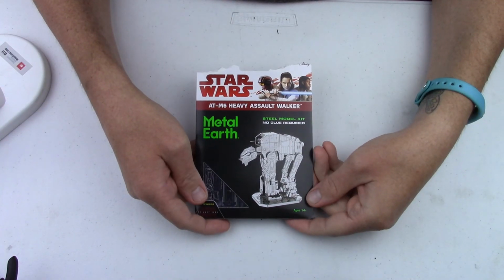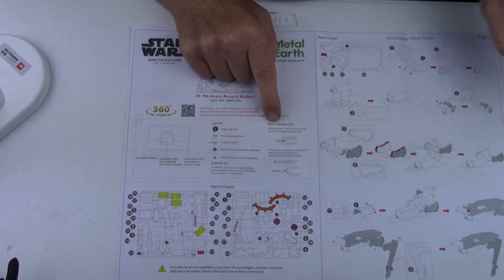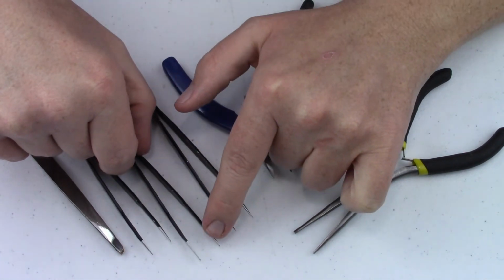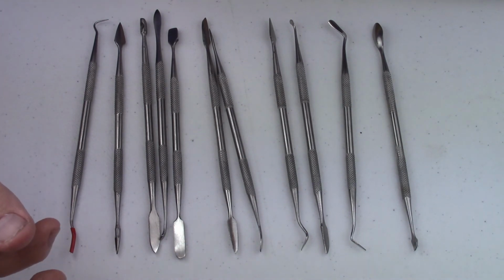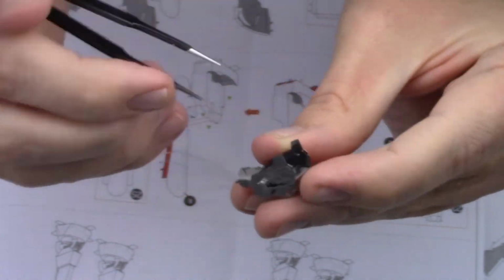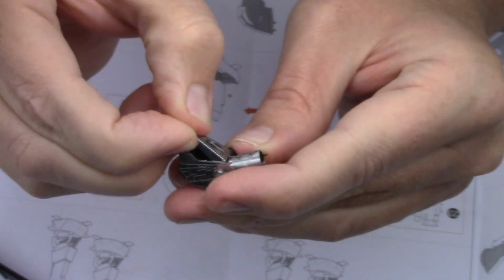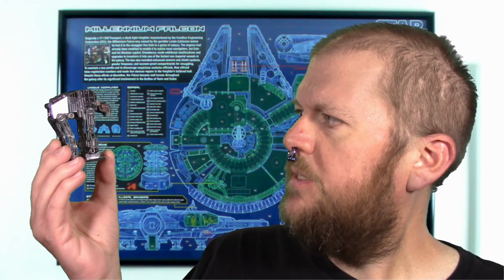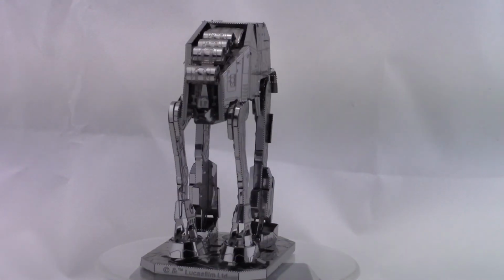Metal Earth Build - AT-M6 Heavy Assault Walker - Star Wars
The AT-M6 Heavy Assault Walker was an easier build than I expected. It took some time but was  not overly difficult of excessively challenging. I enjoyed this build.

Build Time: 2.5